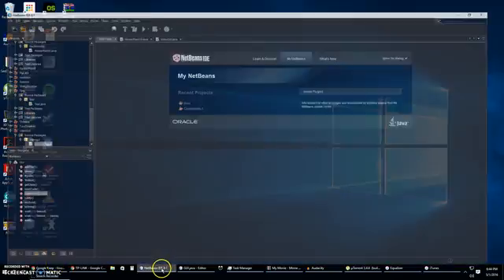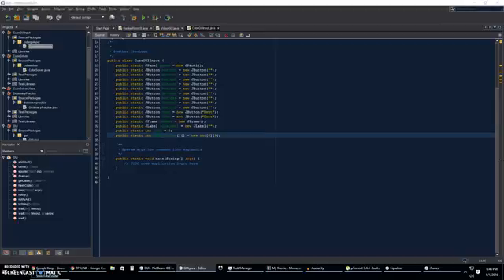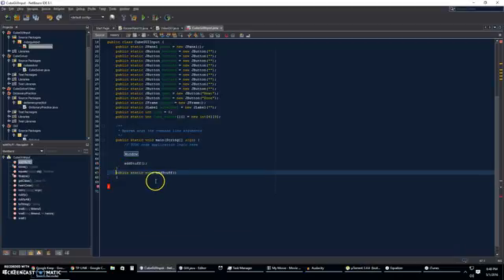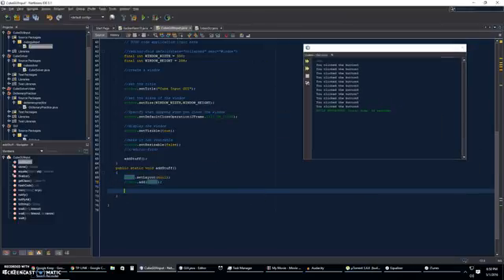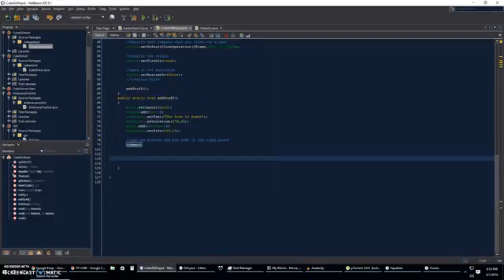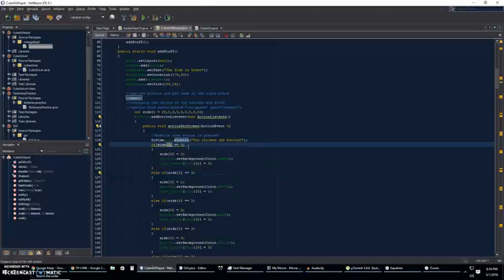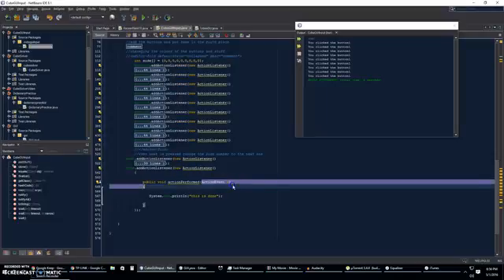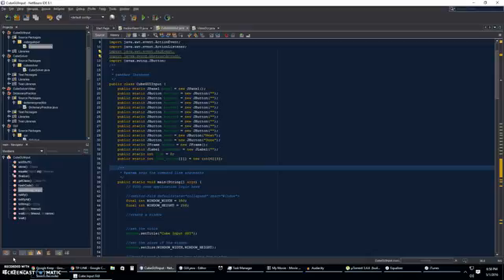How to solve the Rubik's Cube using Java (Part Four)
In this video we learn how to make a GUI class that replaces the inefficient console input currently being used.

Please comment on what I can do better.